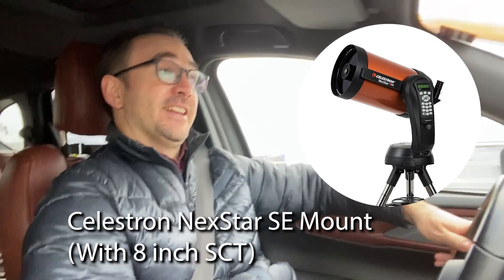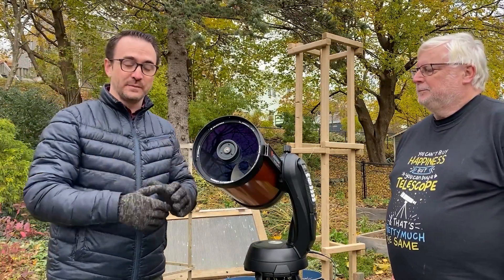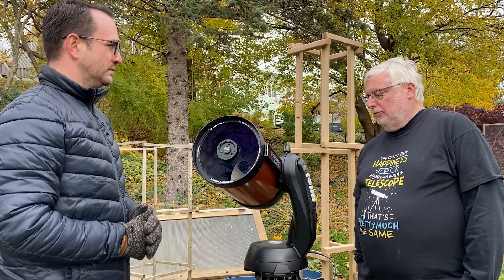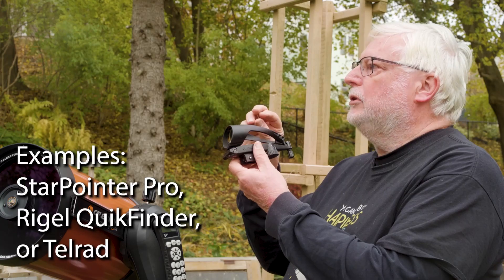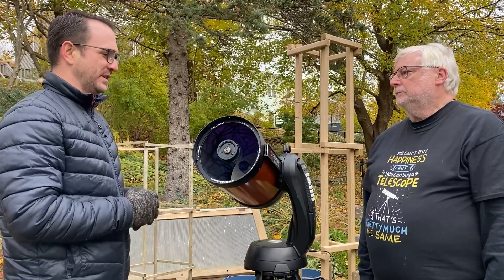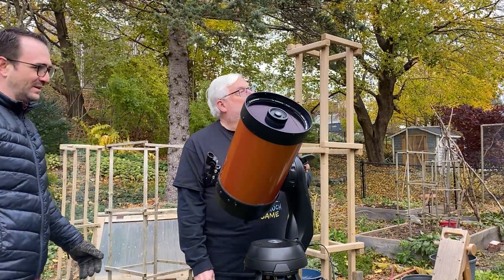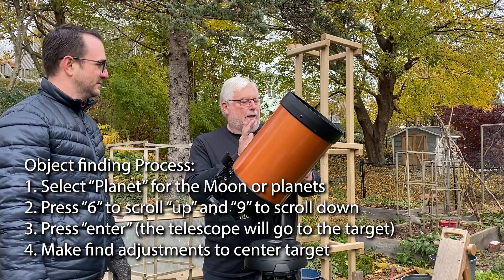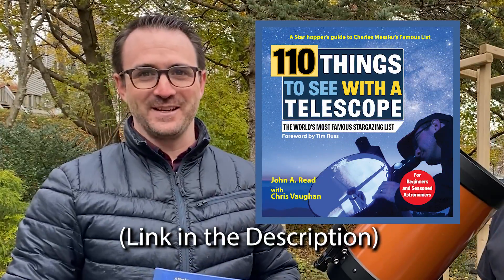Celestron NexStar 8SE - Review And SkyAlign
In this video, we'll review the Celestron NexStar 8SE. We'll go over aligning this telescope using the SkyAlign "three bright objects" method. This video would also apply to the NexStar 6se as well.

CORRECTION: At 7:05 in the video: after you center an object in the finder, you hit "Enter" NOT "Align".

110 Things to See with a Telescope:

50 Things to See with a Telescope - Kids:

50 Things to See on the Moon: